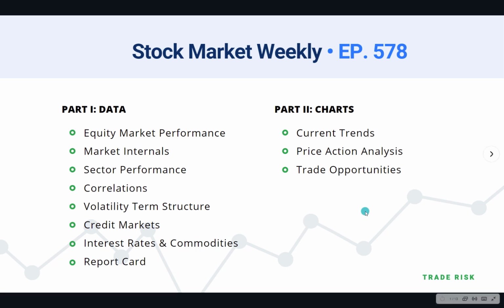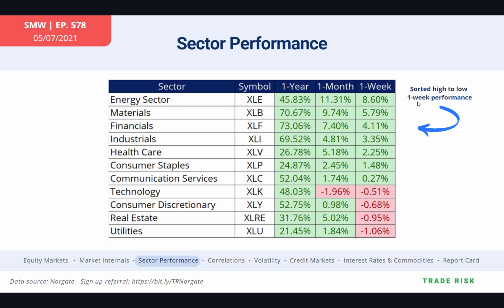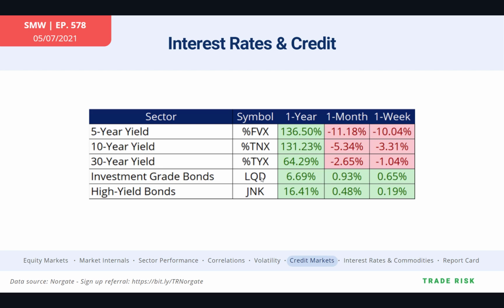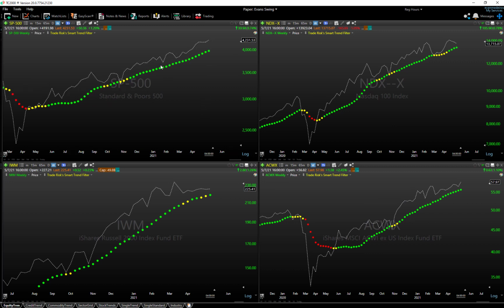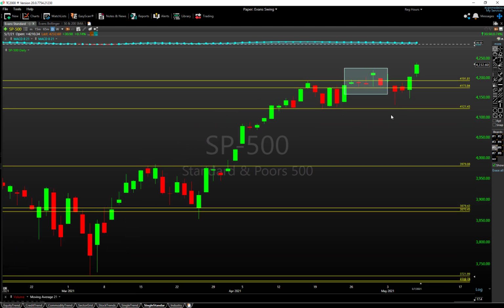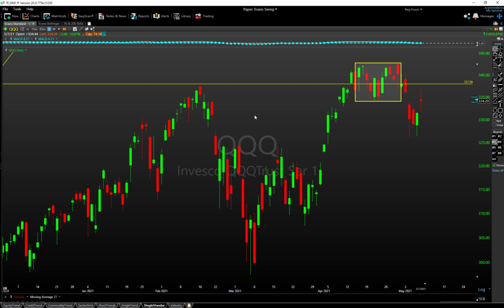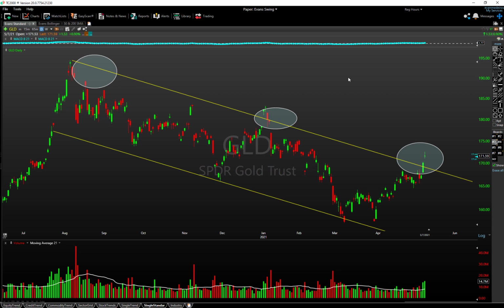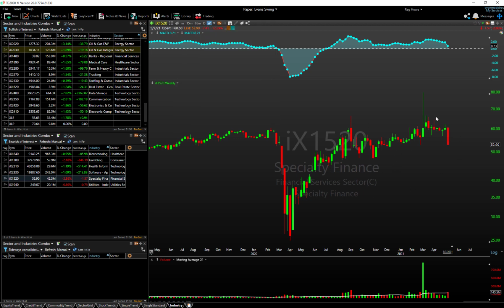Stock Market Analysis Latest - Breakdown failure and new all-time highs - May 7, 2021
The latest stock market analysis breaking down the price action and technicals of all major markets and sectors for the week.

MARKETS REVIEWED
SPX - S&P500
QQQ - Nasdaq
USO - Oil
GLD - Gold
SLV - Silver

INDICATORS DISCUSSED
VIX - Volatility
Advance-decline line

SECTORS & INDUSTRIES HIGHLIGHTED
Copper
Steel
Chemicals
Lumber & Wood
Discount Stores
Biotechnology
Gambling
Software